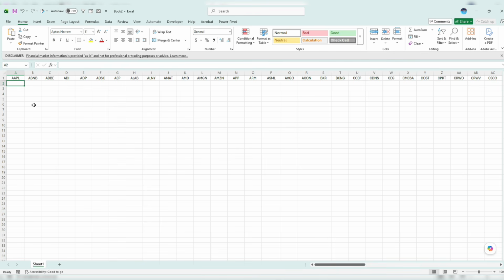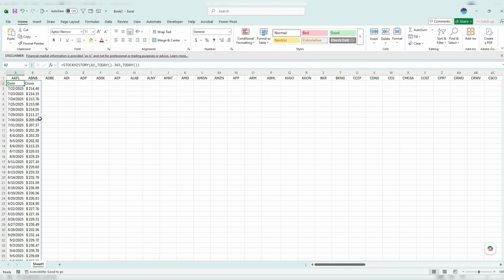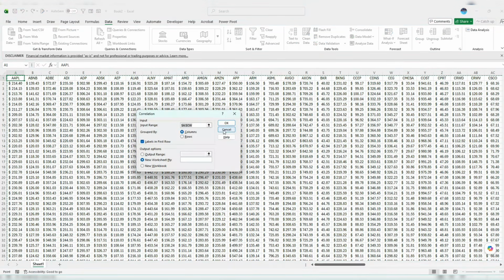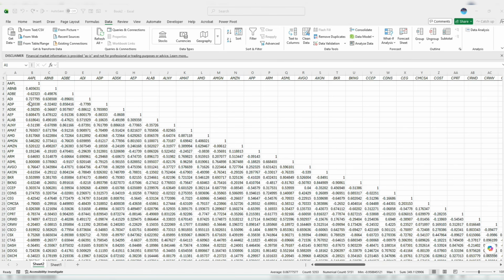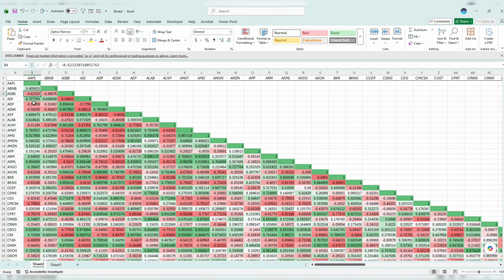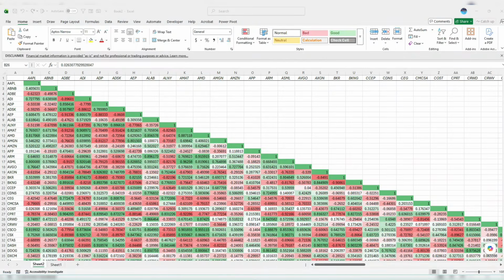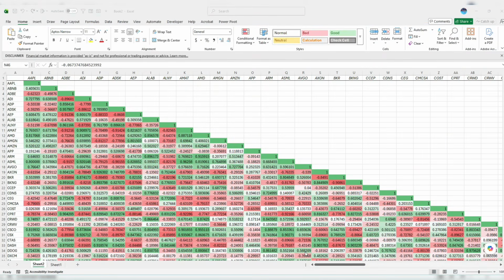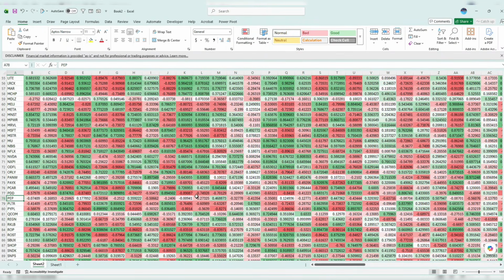Calculate Stock Correlations in Excel